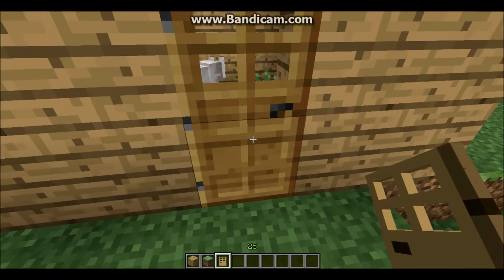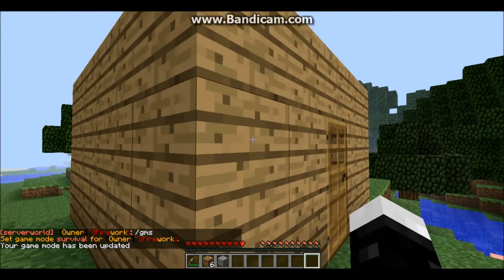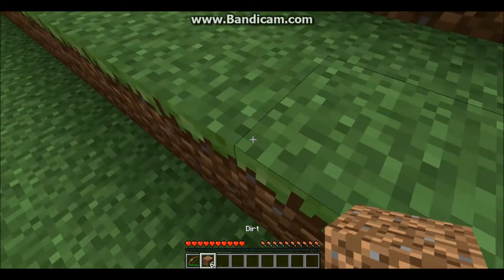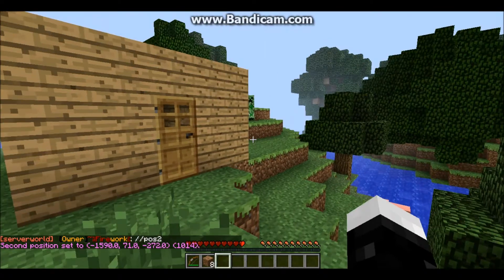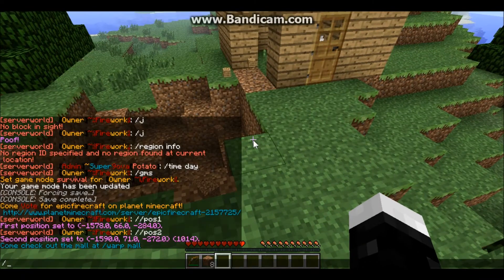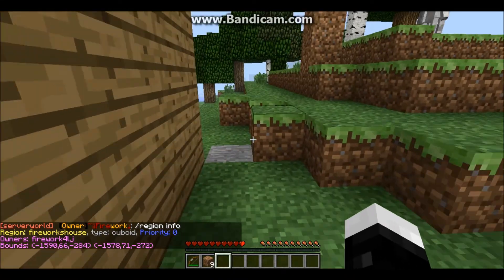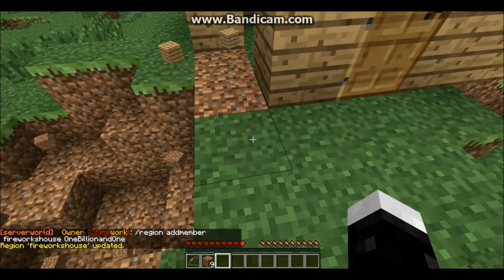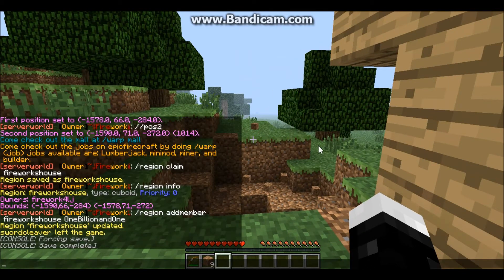Region claiming tutorial (world guard)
This is a tutorial on how to claim regions using world guard.